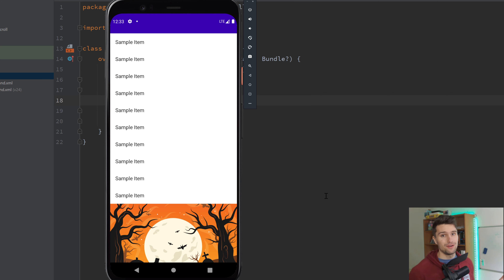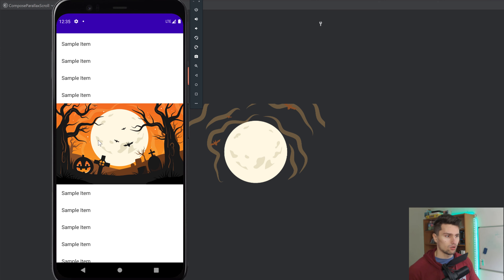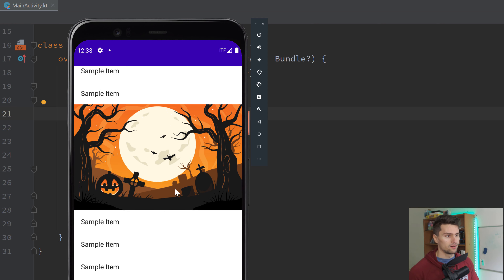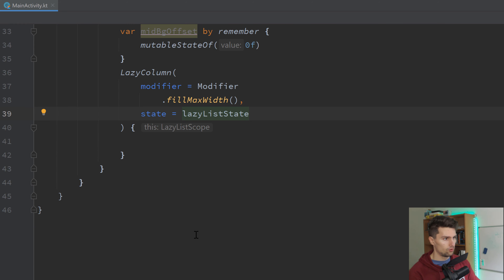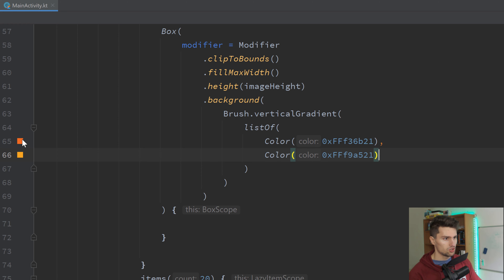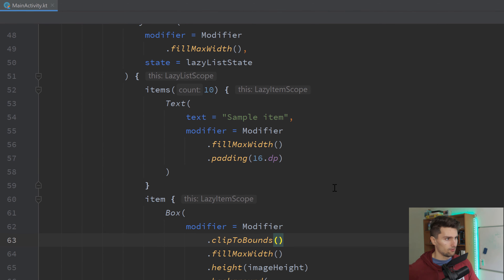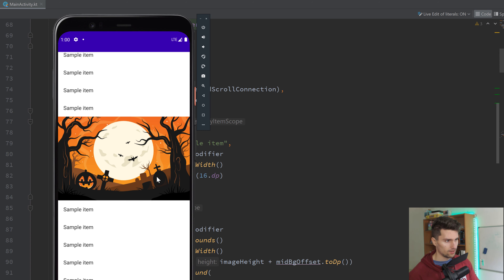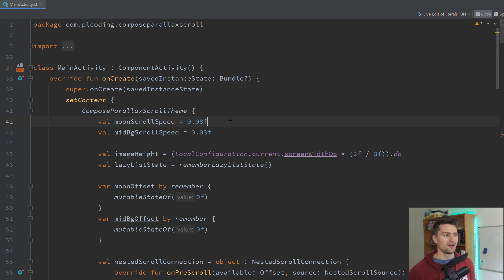How to Make a Multi-Layer Parallax Scroll Effect in Jetpack Compose - Android Studio Tutorial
Learn to make a cool parallax scroll effect you can use to pimp your app.